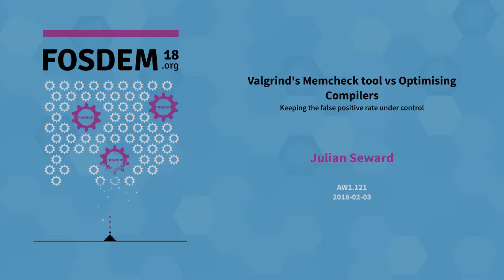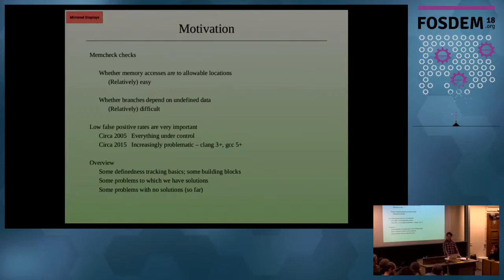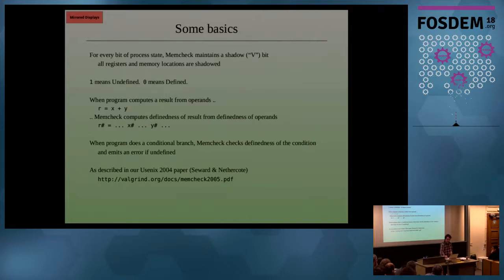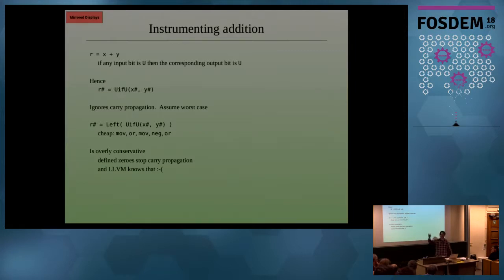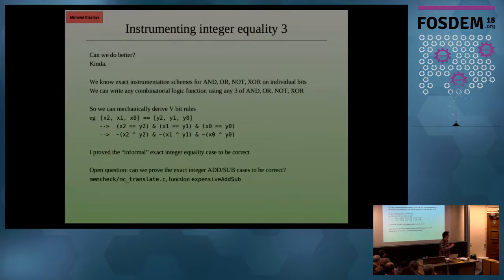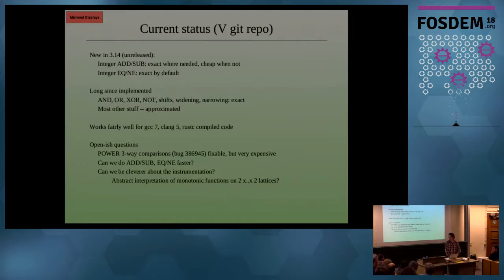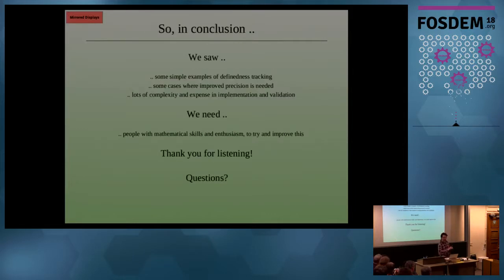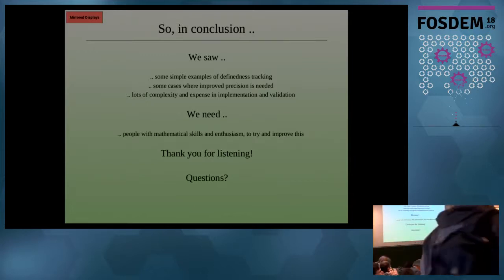Valgrind's Memcheck tool vs Optimising Compilers Keeping the false positive rate under control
by Julian Seward